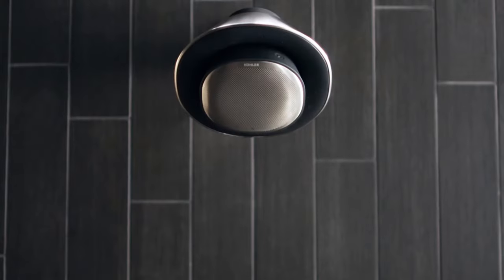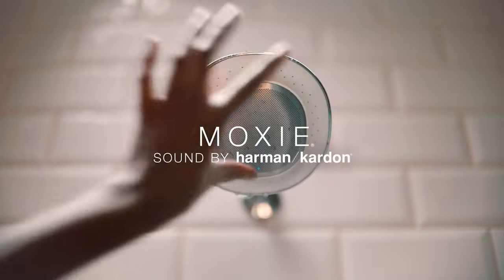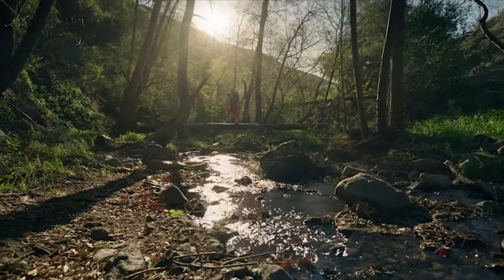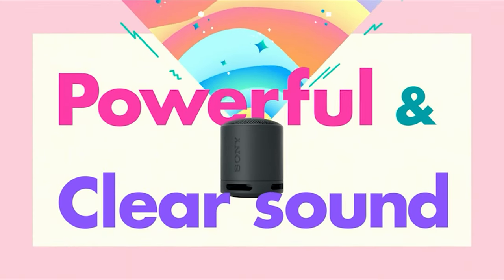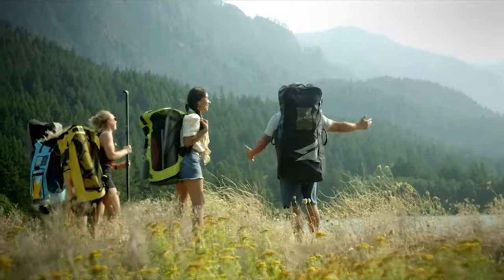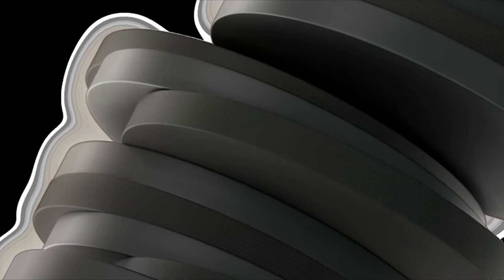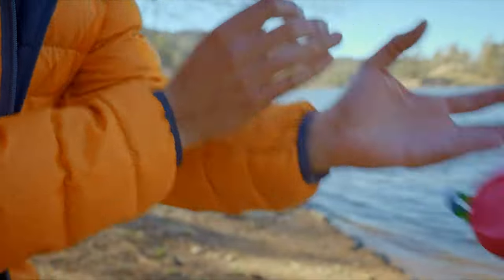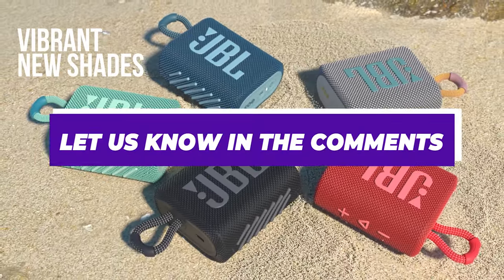Best Shower Speakers Of The Year 2024!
0:00​​​ -  Introduction
1:12​​​ - 8. Kohler Moxie Bluetooth Speaker Showerhead
2:12​​​ - 7. Tribit Stormbox Micro 2
3:18 - 6. JBL Go 3
4:05​​​ - 5. Sony SRS-XB100
4:59​​​ - 4. Bose SoundLink Flex
6:09 - 3. Sonos Roam
7:10​​​ - 2. Bang & Olufsen Beosound Explore
8:31​​​ - 1. Ultimate Ears WONDERBOOM 3
9:31​​​ - Conclusion

Shower speakers have transformed mundane routines into immersive experiences. These waterproof marvels, designed to withstand steam and splashes, allow you to enjoy your favorite tunes, podcasts, or audiobooks while you refresh and unwind.
The best shower speakers boast superior sound quality, robust battery life, and easy connectivity, ensuring your playlists flow uninterrupted. Whether affixed to your shower wall with a strong suction cup or hanging from a convenient hook, these devices seamlessly integrate into your daily routine, adding a soundtrack to your morning or evening rituals.
Elevate your shower time with a speaker that promises durability, clarity, and the joy of music. So, here's what we know about the Best Shower Speakers in 2024.